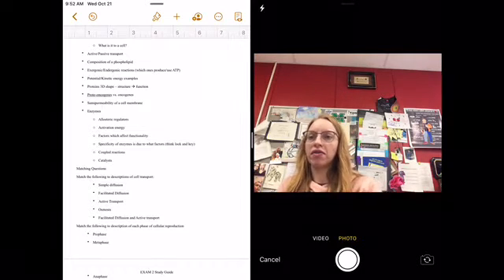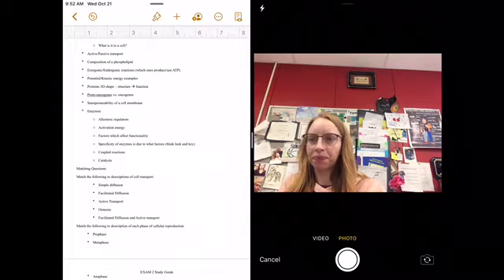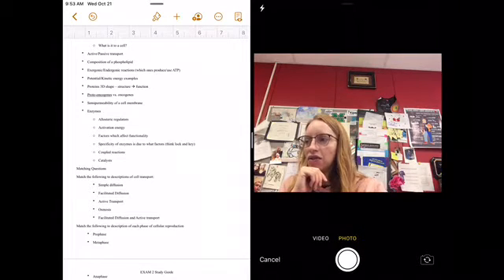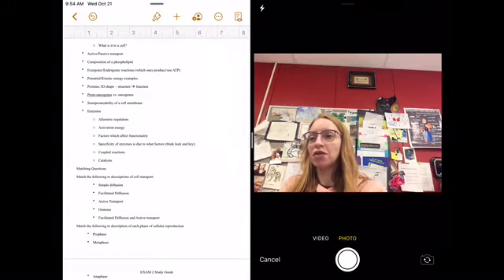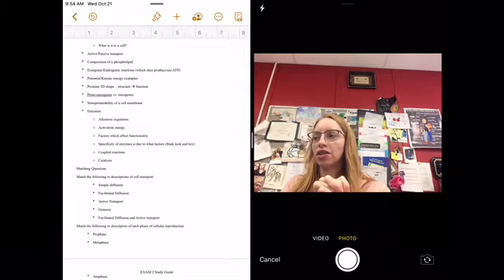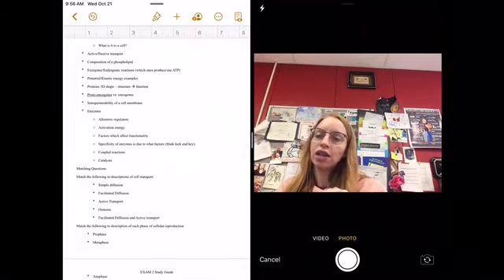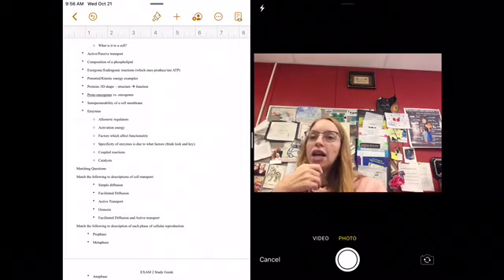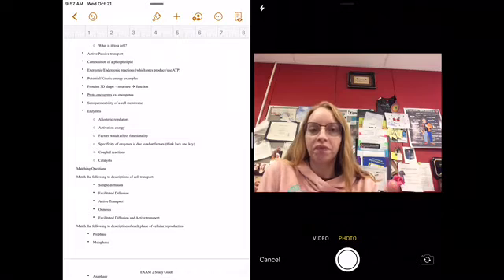Exam2 study guide MC section pt2